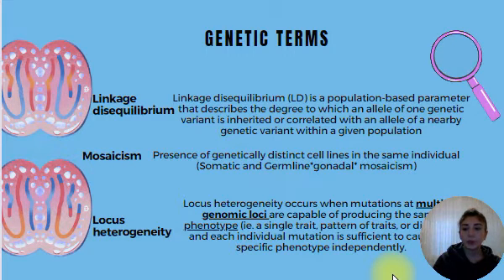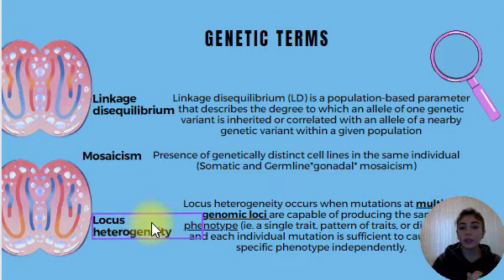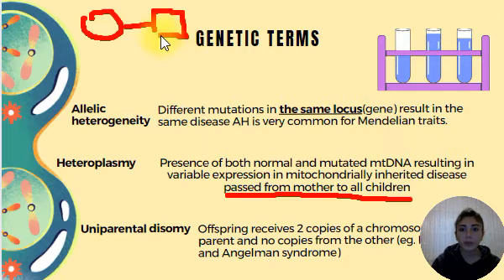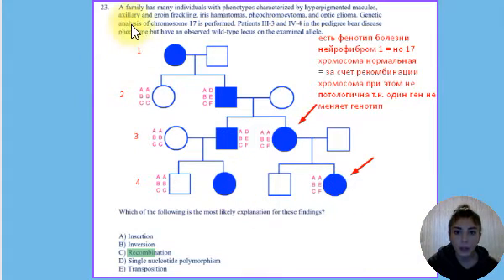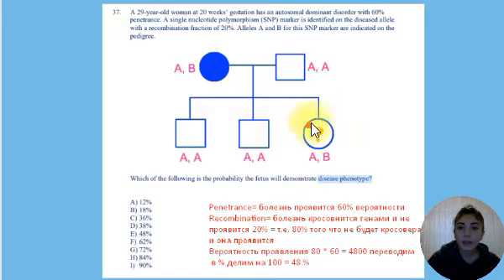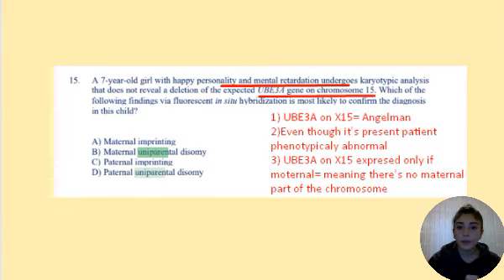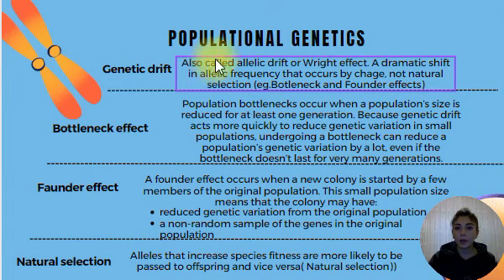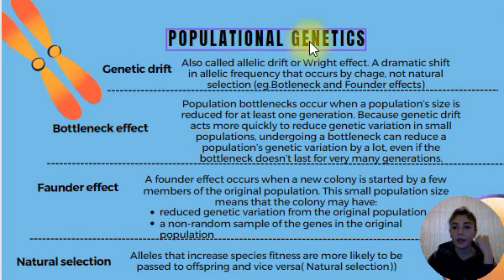Genetics lecture 1 part 2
Genetic terms(Allelic heterogeneity vs Locus heterogeneity).  Populational genetics. Qs from Mehlmanmedical